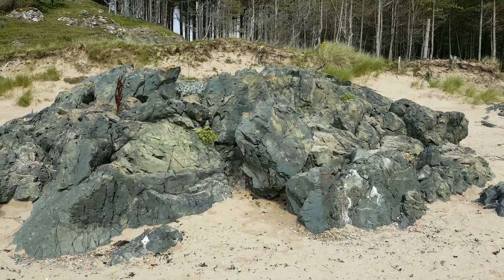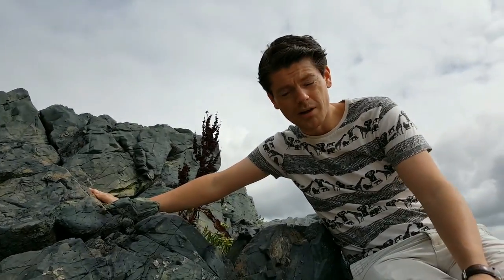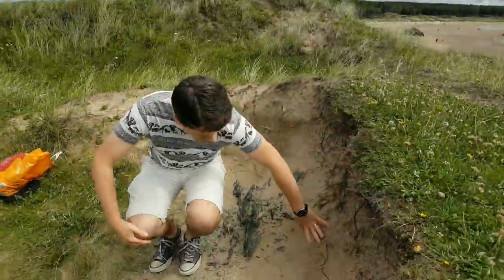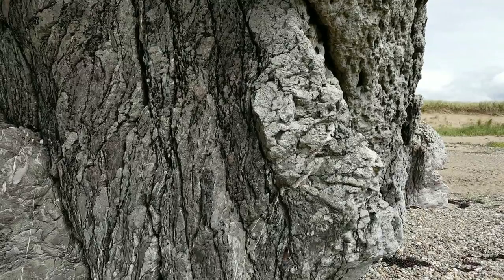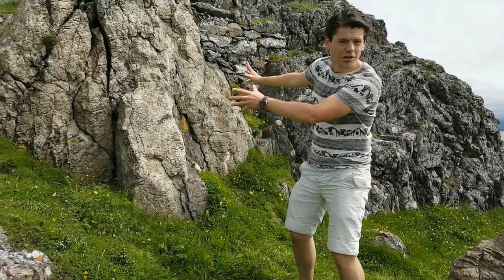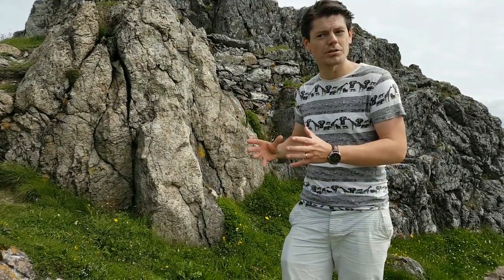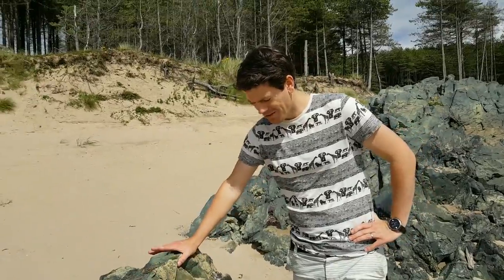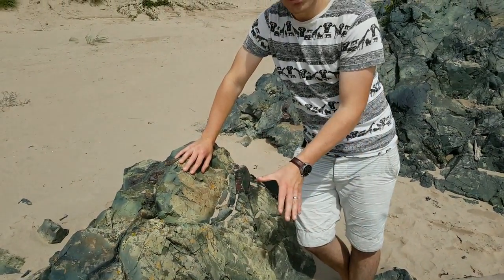The Geology of Newborough, Anglesey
Appreciating some of the geological secrets of the rocks of the Gwna Group at Llanddwyn Beach/Island (Newborough), Anglesey